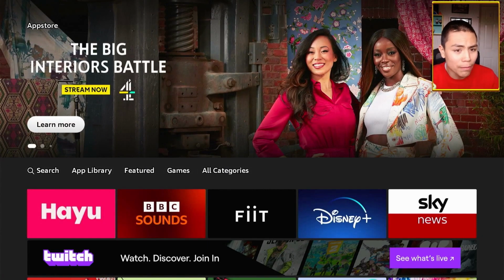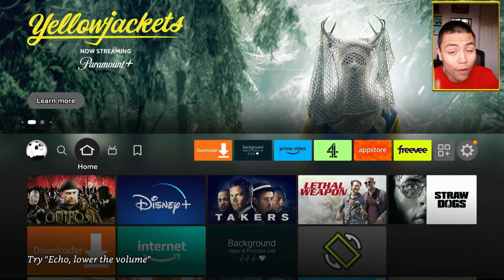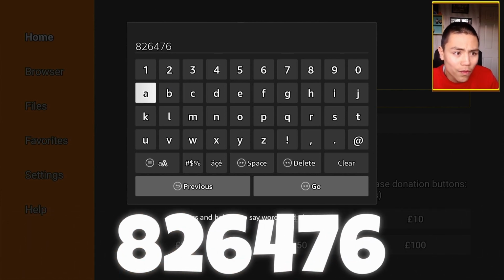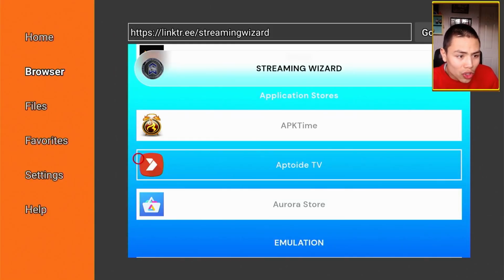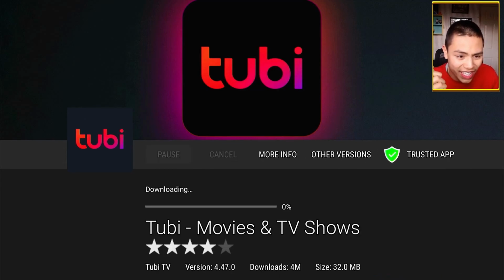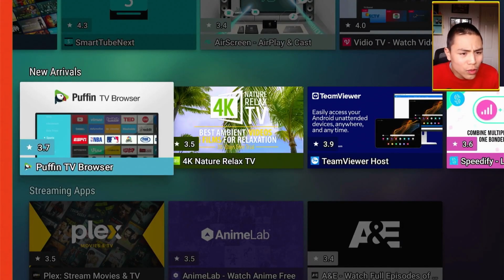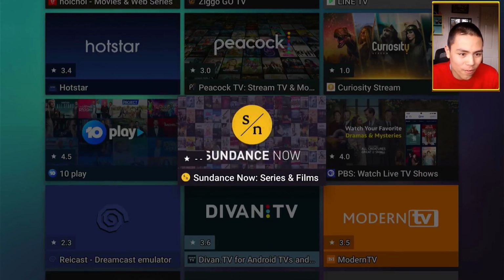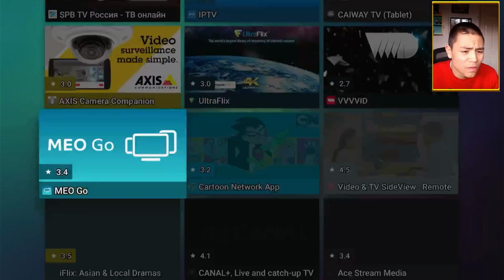🔴 THE BEST FIRESTICK APP STORE!!! 🔴